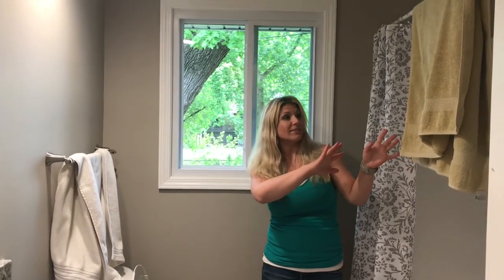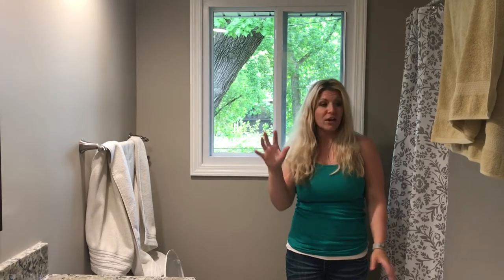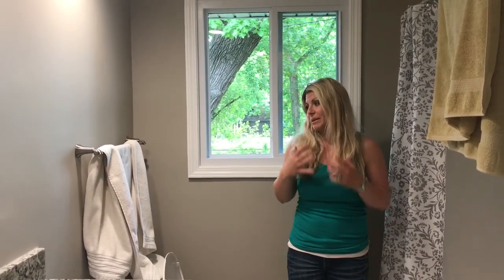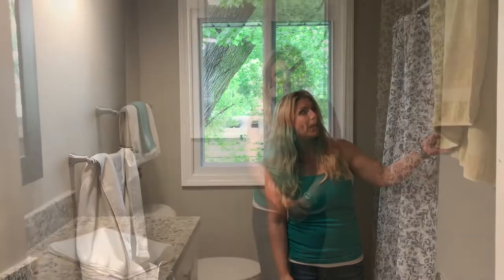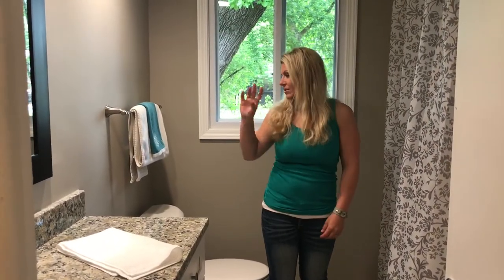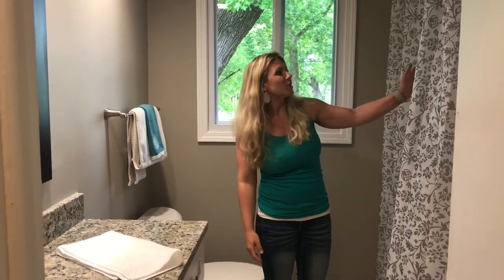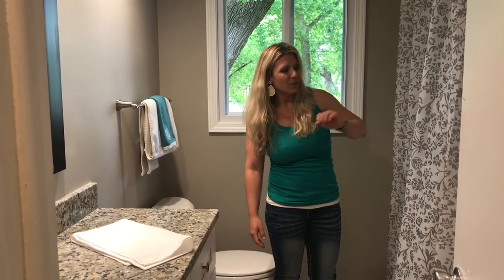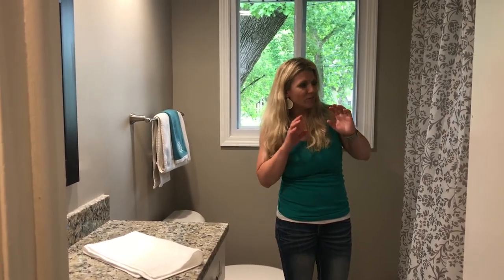Simple Bathroom Staging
Simple things like bath towels can make a huge difference in the feel of a home